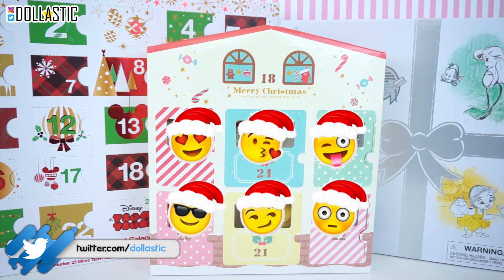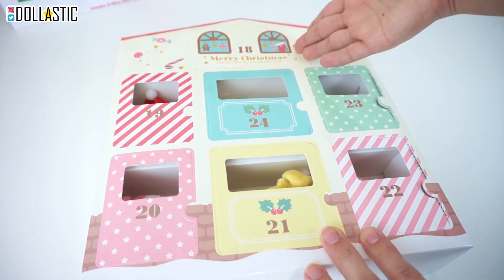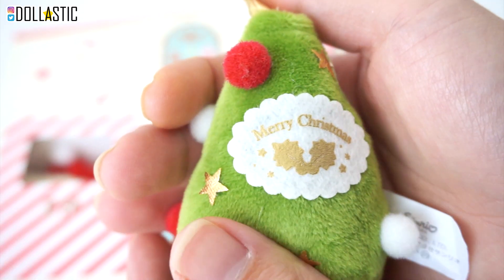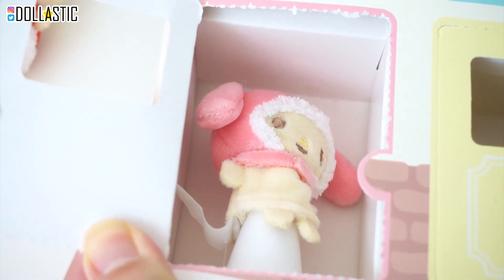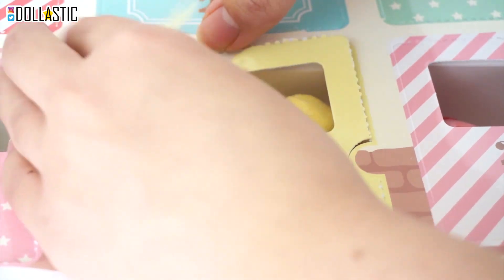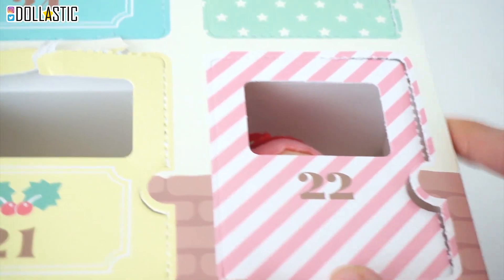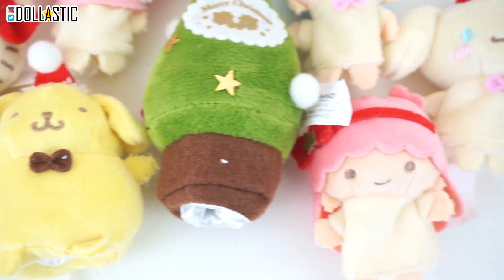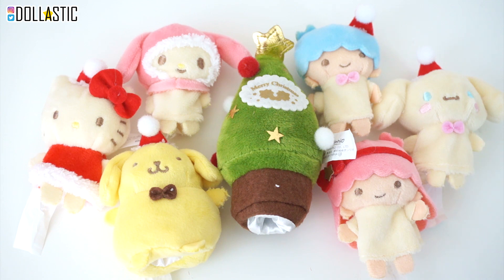Surprise Blind Bag Marathon "Special After-Christmas Edition" - Part1 - Sanrio Kawaii Characters!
Welcome to Blind Bag Marathon Special After-Christmas Edition! I usually have 21 different awesome blind bags/boxes to open on camera with you guys. I will divide them into 3 equal parts and upload them in 3 hours increments. However, due to my recent travels AND a move, I decided to open my 3 Advent Calendars I got in November with the intention of opening them in December. In each part, I will be unboxing an entire advent calendar. Hope you guys will enjoy~! :D

Sanrio Character Kawaii Advent - Instagram Seller Nancy_Micaiah
Disney Animator's Collection Littles Advent - Disney Store
Disney Tsum Tsums Micro Advent - Disney Store